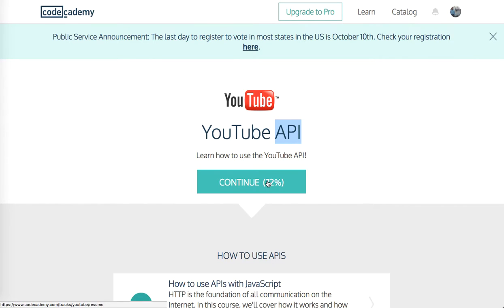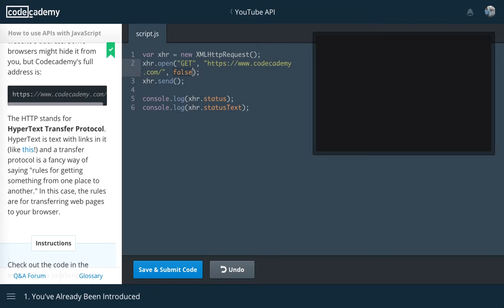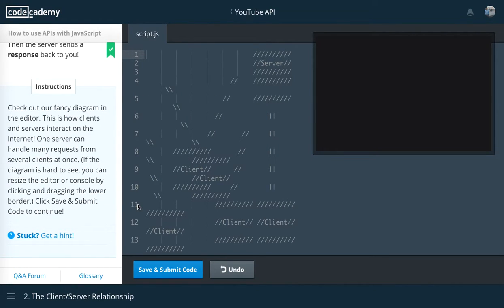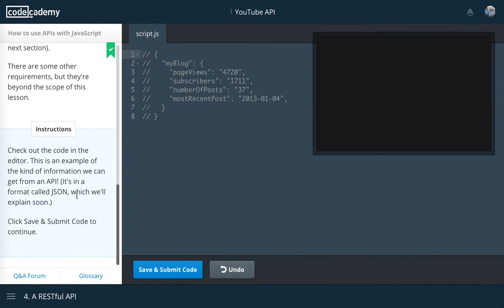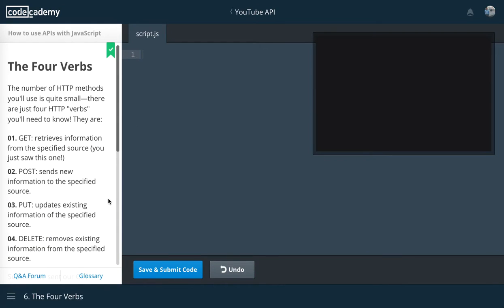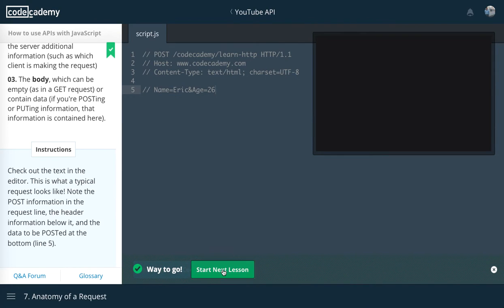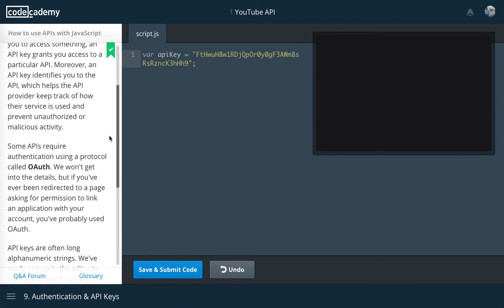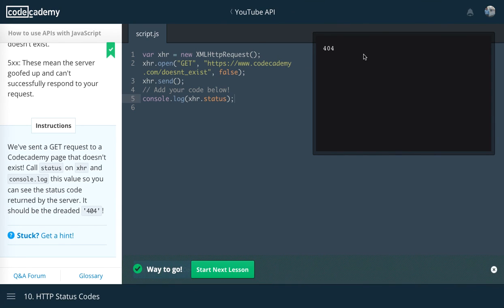CodeCademy Tutorial: How To Use The Youtube API: Part 1